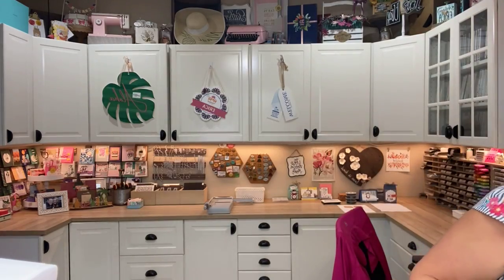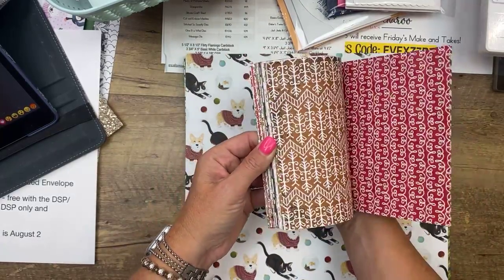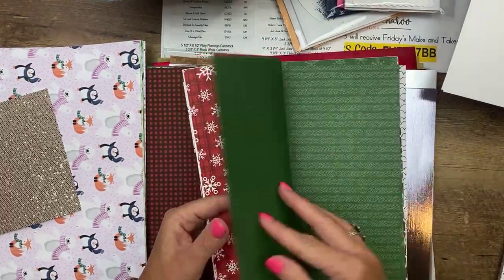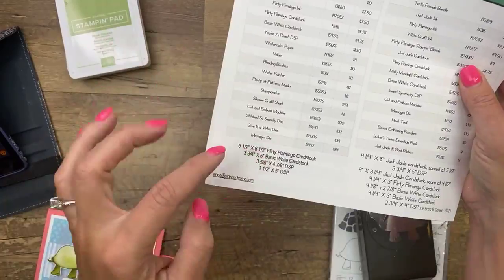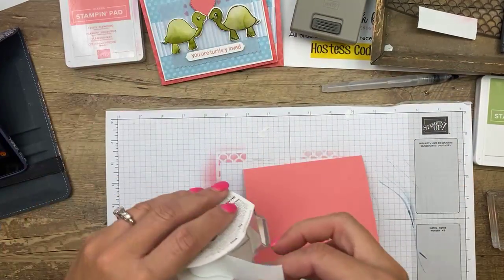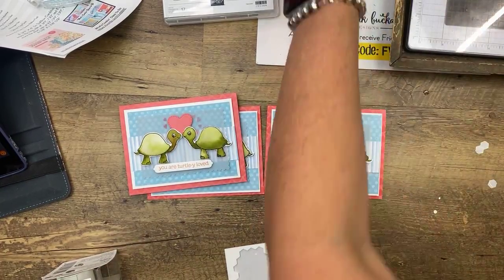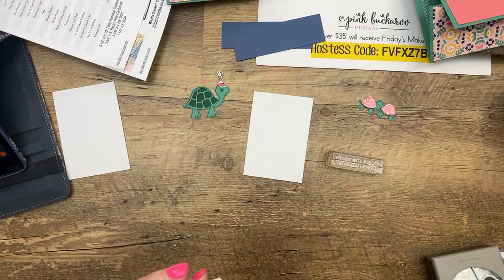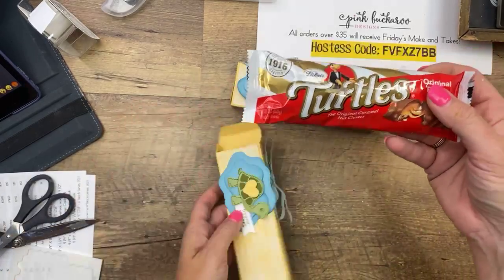Facebook Friday- Turtle Friends (recording)